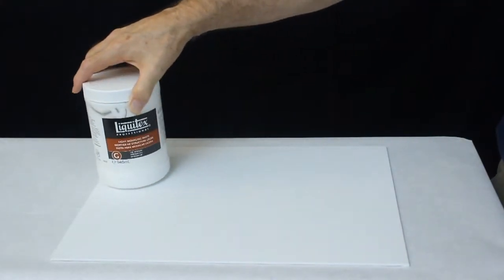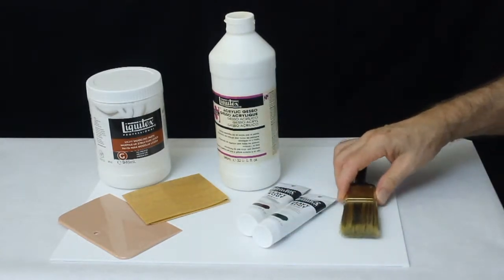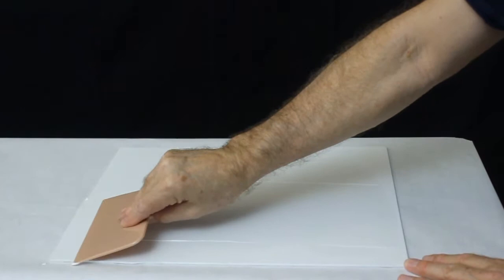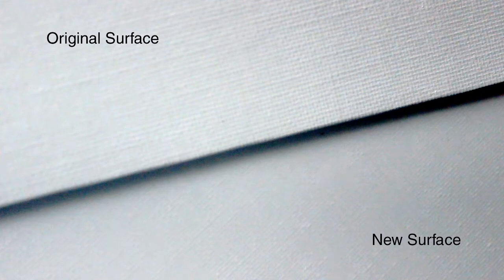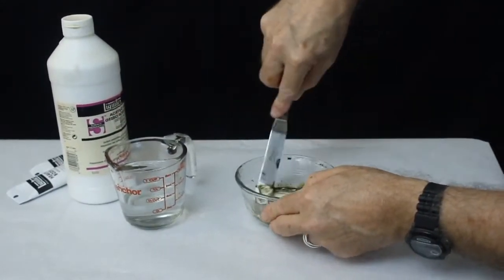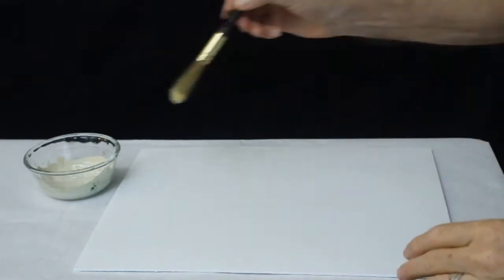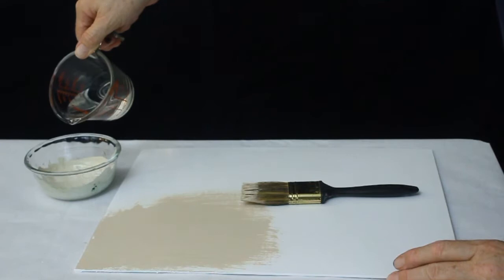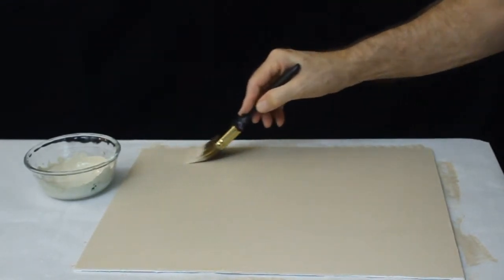Surface Prep for Portrait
Create a portrait surface